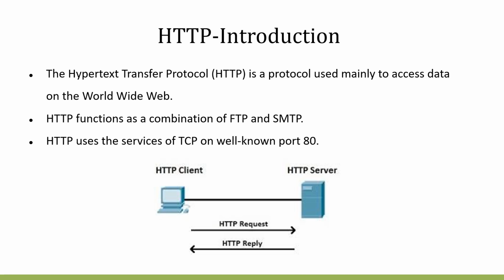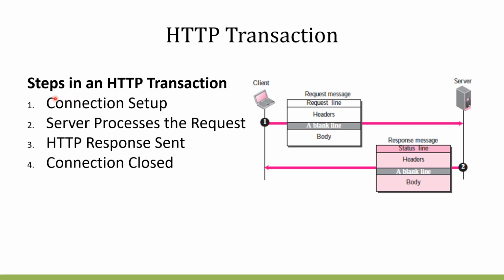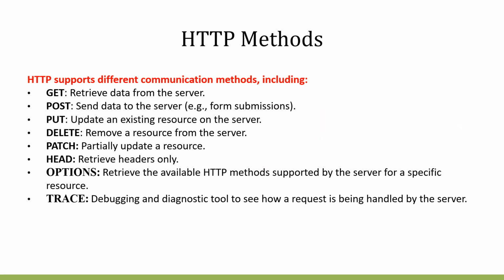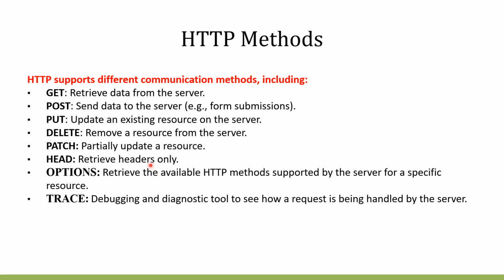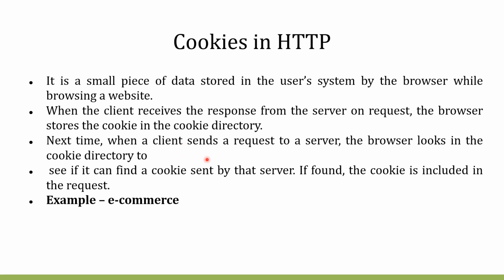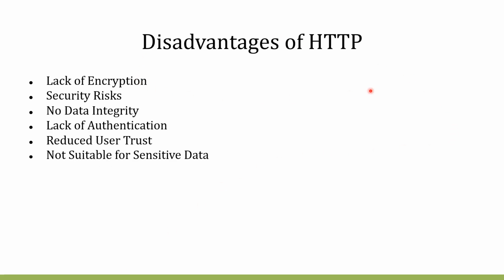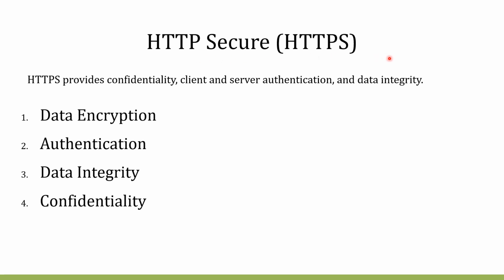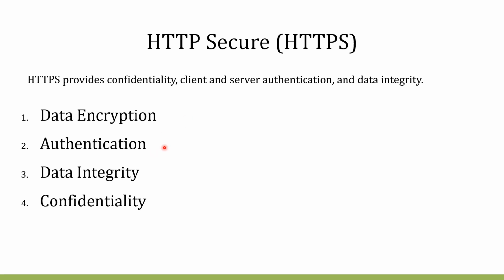Hypertext Transfer Protocol (HTTP)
In this video, we’ll delve into the essentials of HTTP, examining what it is, how it operates, and why it's so vital in the realm of web communication.